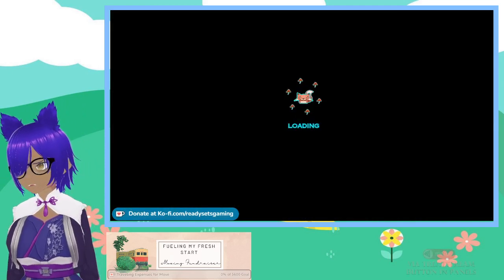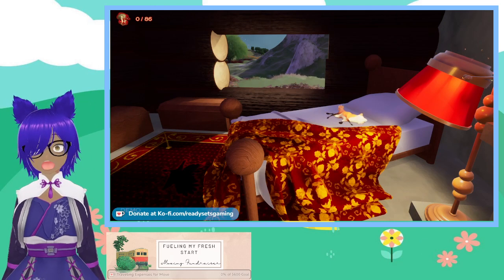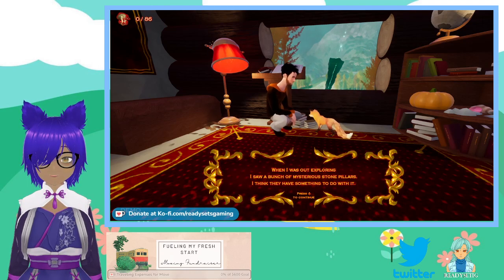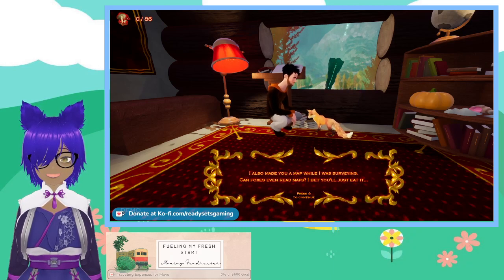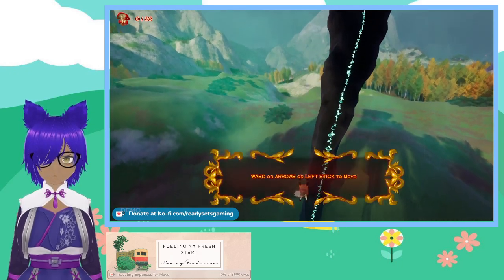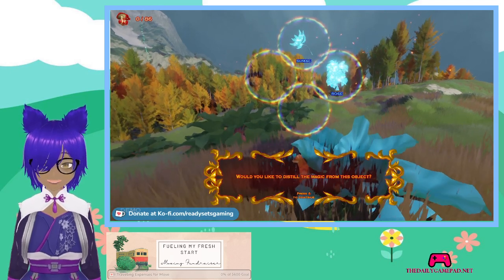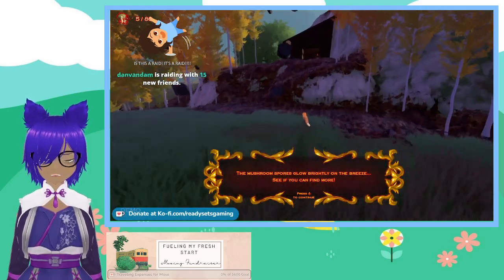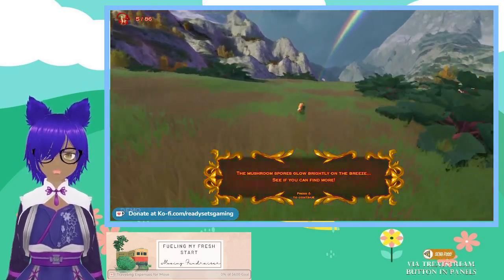Ready Sets Gaming: Indie Game Showcase: William and Sly Demo [PC]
The following Gameplay Footage of "William and Sly" is a demo of the game. Therefore, the footage you see may or may not be featured in the game's final version. Also, there may be some noticeable bugs in the game.

In this Live Stream, Ready Sets Gaming plays William and Sly on PC.

A cozy open-world 3D adventure based on the popular 'William and Sly' Flash games. Explore a wild mountain landscape as a fox in search of mushrooms and untangle the magical machinations of a dark enchantress. Features fifteen new songs and over ten hours of gameplay!

If you would like to play/wishlist William and Sly for yourself, you can do so on the following platform(s):

PC

[Steam]
Free to Play Demo
24.99 USD
21.49 Until March 4